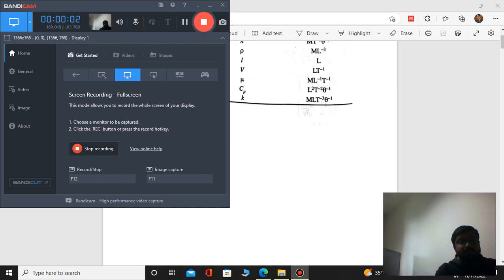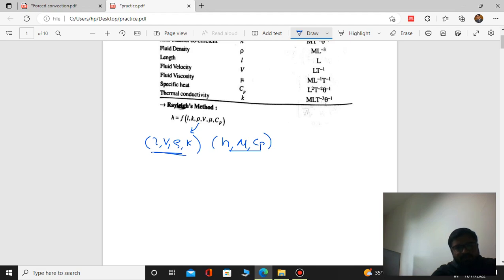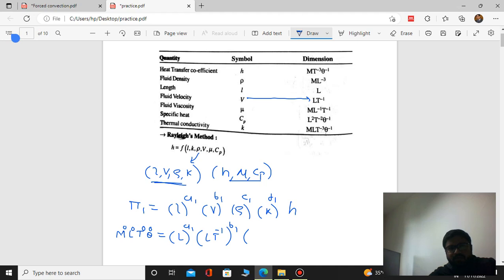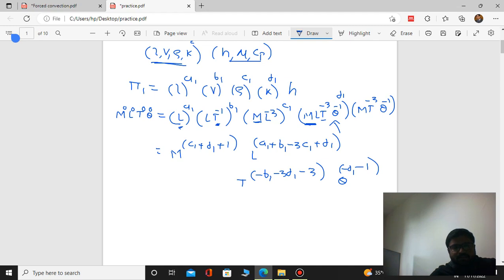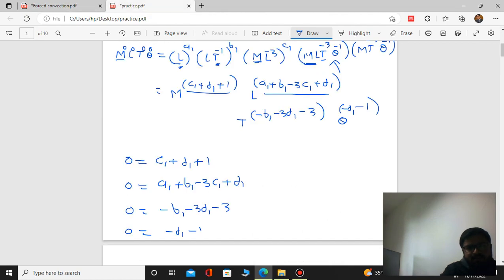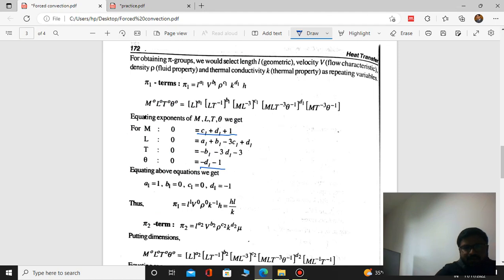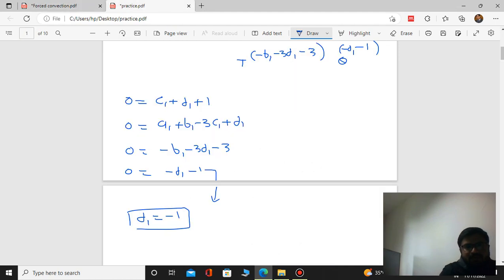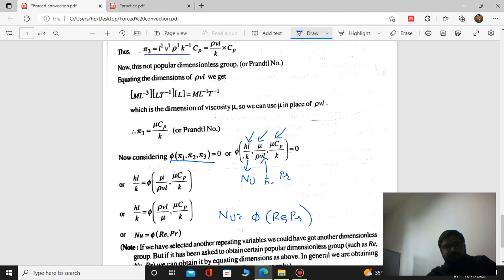BuckinghamNu=Re Pr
HT